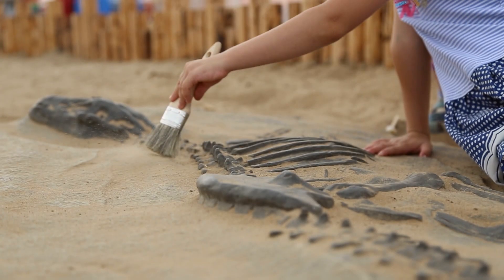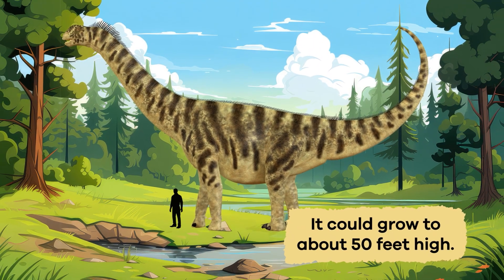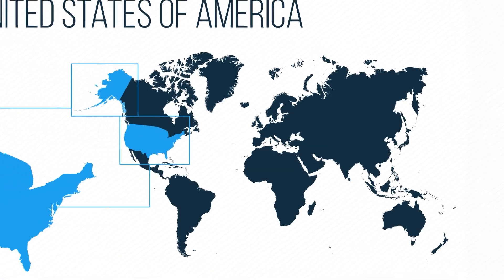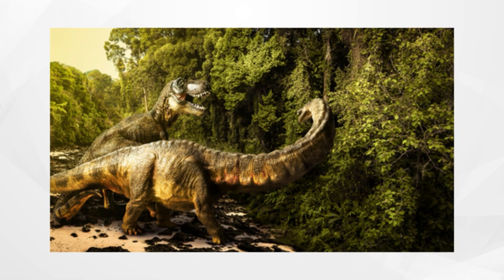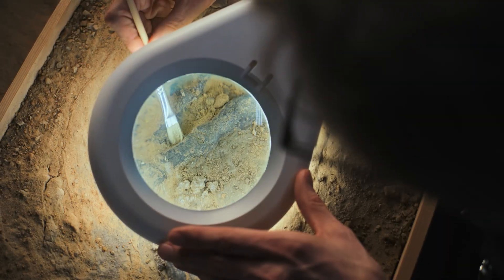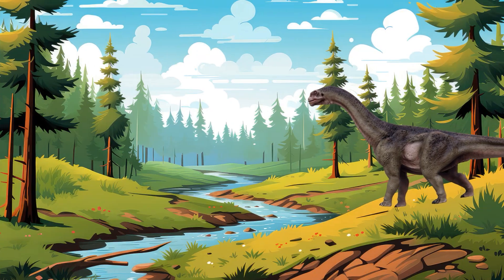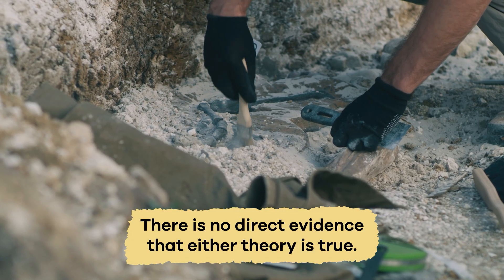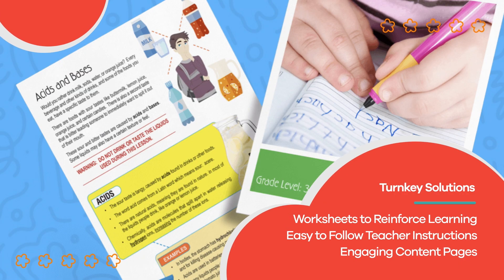Dinos A to Z: Camarasaurus | Learn about one cousin of the brontosaurus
When you think of long-necked dinosaurs, what's the first one that comes to mind? Probably the Brontosaurus! But, one smaller dinosaur may have been more common. It is called the Camarasaurus. In this video for kids, we are going to learn fun facts about the Camarasaurus.

Like its Brontosaurus cousin, the Camarasaurus was an herbivore. It weighed somewhere around 20 tons. You may think that is a lot, and it is. Compared to other family members who might weigh up to 100 tons, though, it was small. Fossil evidence indicates that the Camarasaurus roamed what is now called the Great Plains on the North American continent.

Scientists use fossils in many different ways. Fossils tell stories, after all, such as what kind of plants a dinosaur eats. Camarasaurus fossil teeth are shaped to shred fibrous, stalky plants. That means they probably fed on the plants that other herbivores would have difficulty digesting. Its predators feasted on the injured, sick, or young Camarasaurus dinosaurs. Their smaller size would have made them easier prey for predators like the Allosaurus.

We hope you and your student(s) enjoyed learning about the Camarasaurus! If you want even more information, head over to our website and download one of our many free lesson plans, full of activities, worksheets, and more!